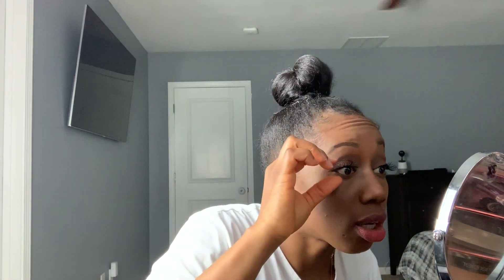No Foundation Makeup Look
In this video I show you how I do my no foundation everyday makeup look using my Sephora Microsmooth powder.